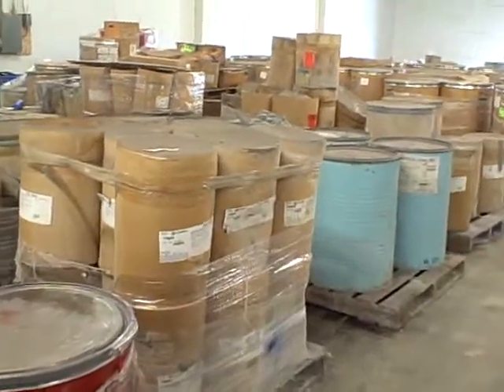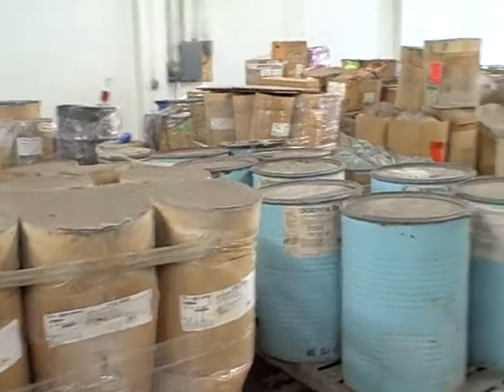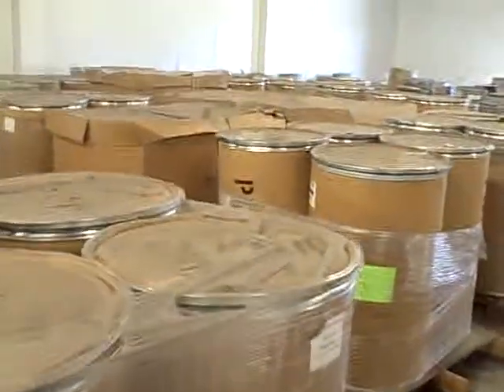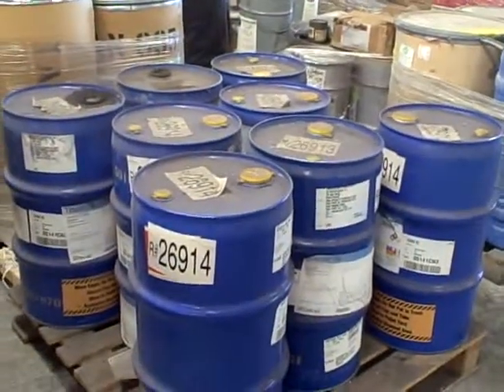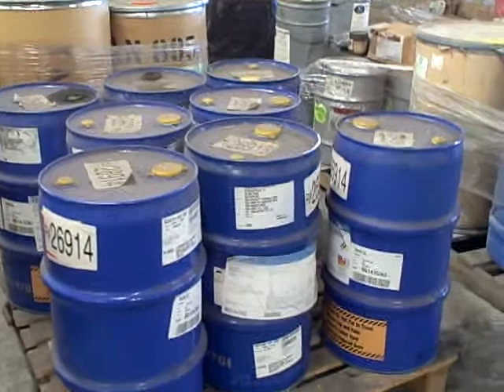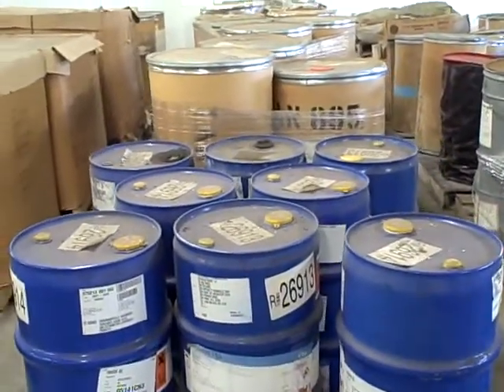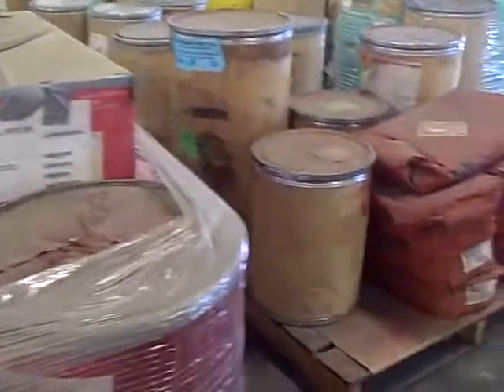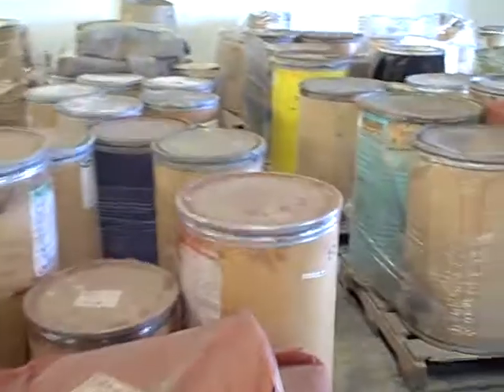Inventory For Sale Plastics Pigments-Dyes #2